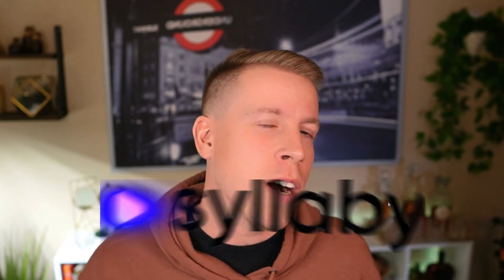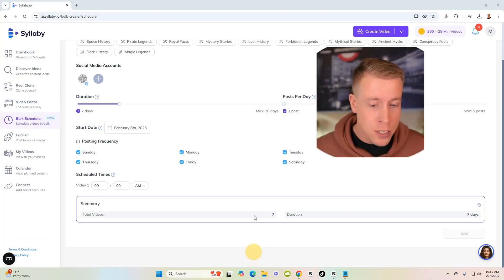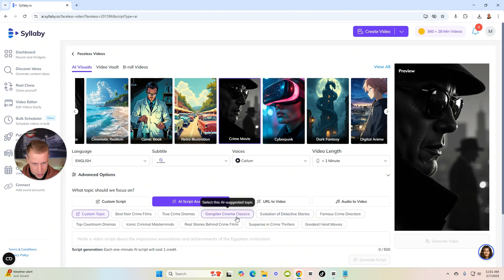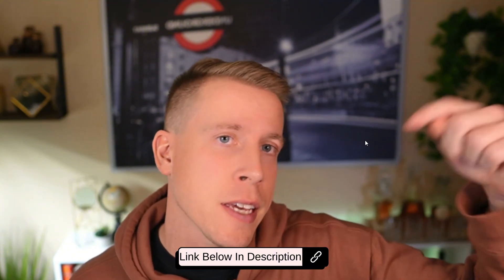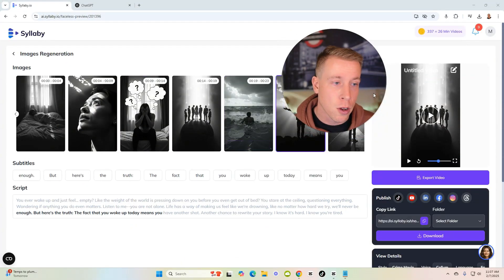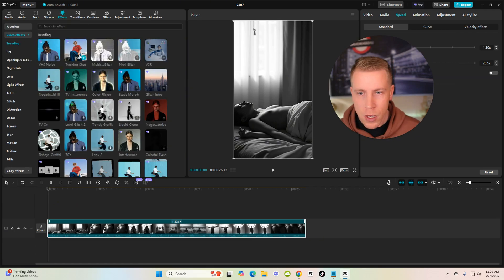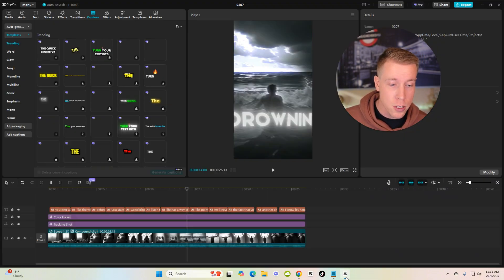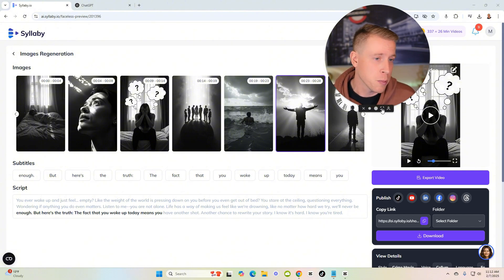Syllaby.io IS NOT WHAT I Thought! Brutal Honest Review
Syllaby AI promises to streamline content creation, but is it worth it? In this honest review, I’ll break down the pros, cons, and key features to help you decide if it’s the right tool for your needs before you buy. Get a clear look at how it works and whether it delivers on its promises.